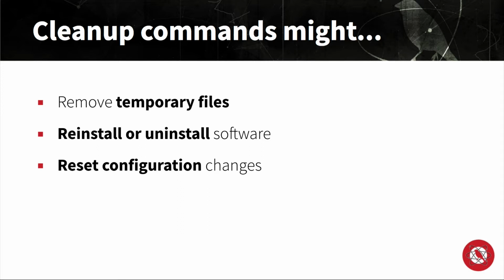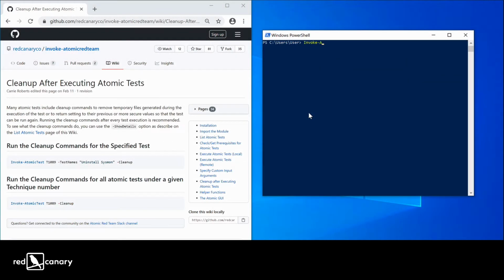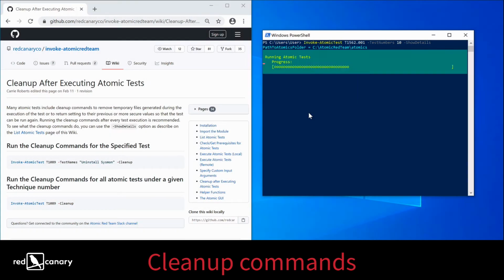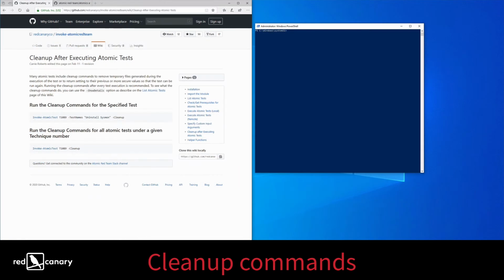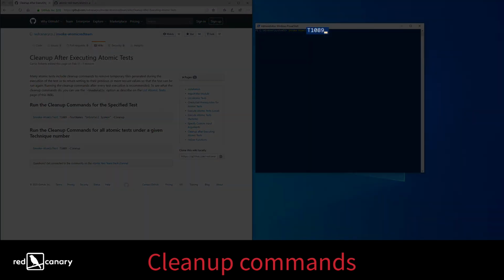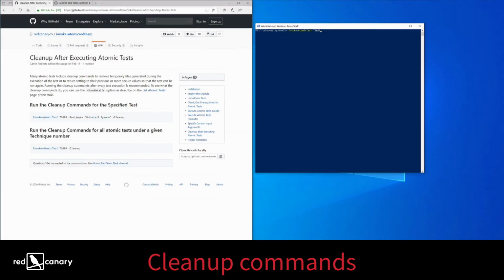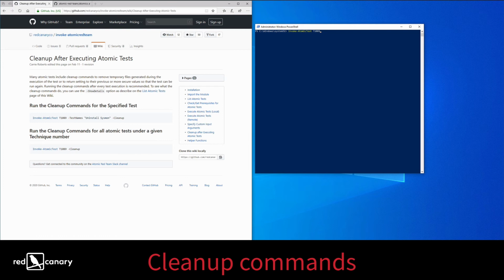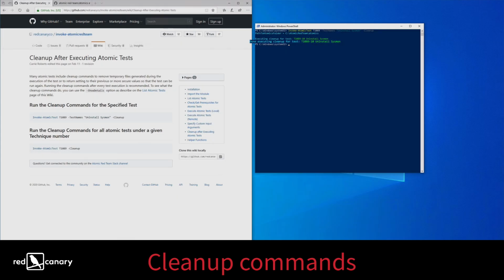Atomic Red Team Tutorials: Cleanup Commands w/ Invoke-Atomic | Open Source Adversary Emulation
In this short video, we demonstrate how you can run cleanup commands with Invoke-Atomic. This feature is used to remove files or reset configuration changes created during the execution of a test by our adversary emulation platform, Atomic Red Team.

Have questions or comments?